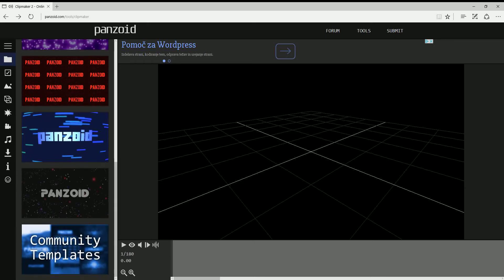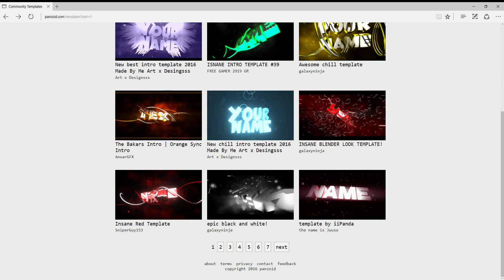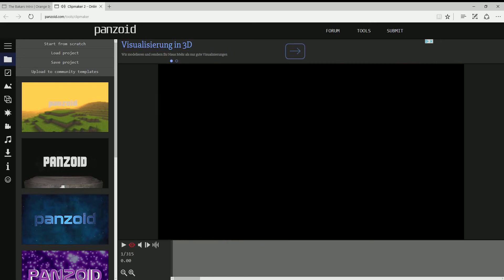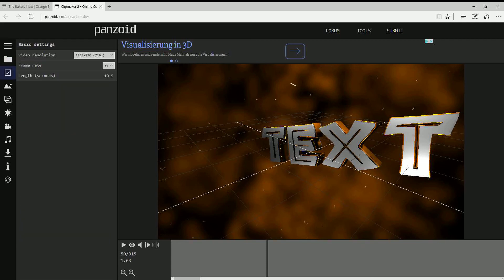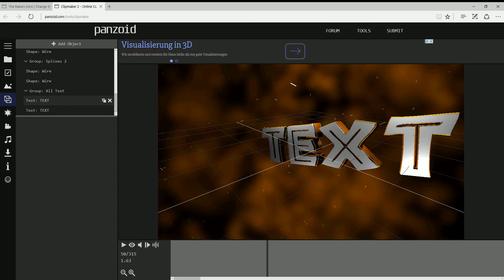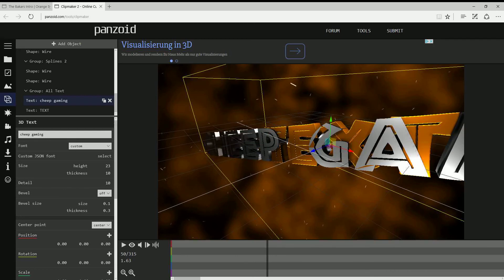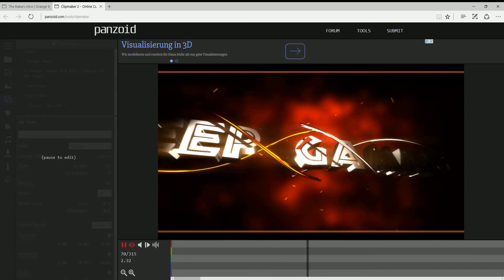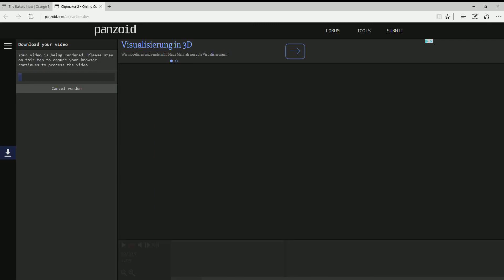how to make an free intro